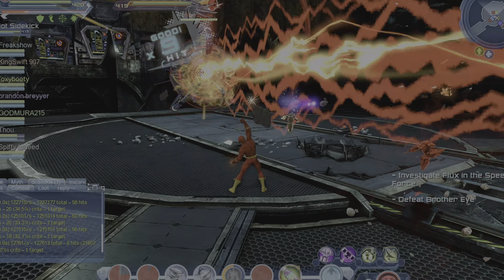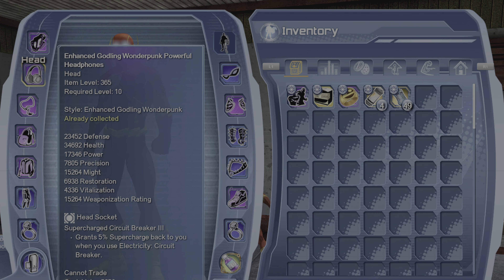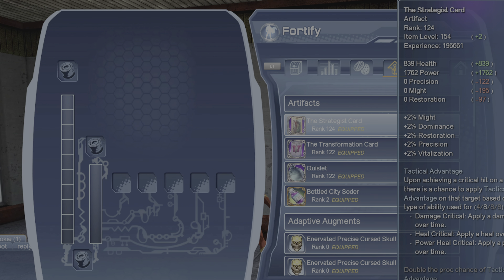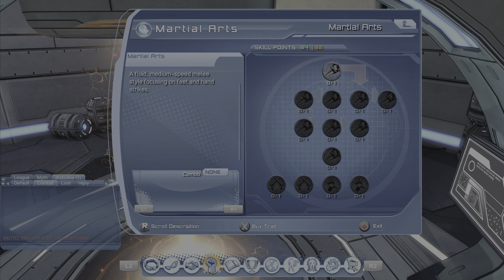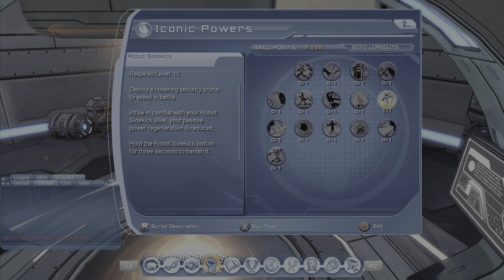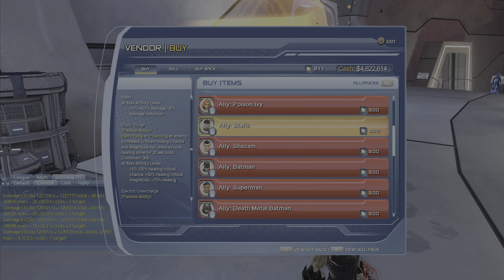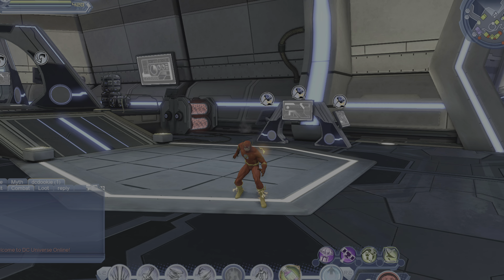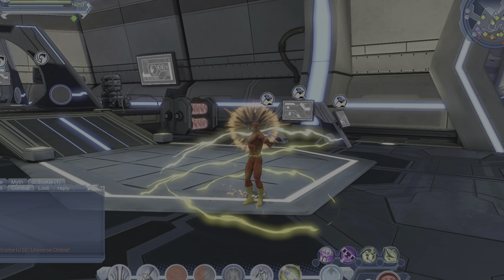DCUO Electric Dps Precision Build